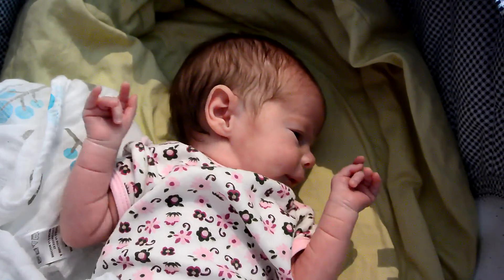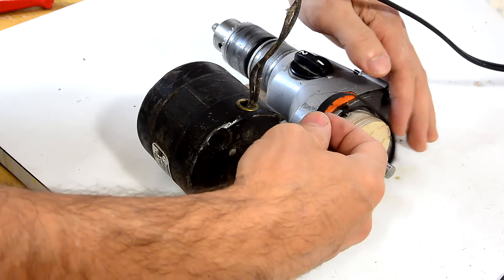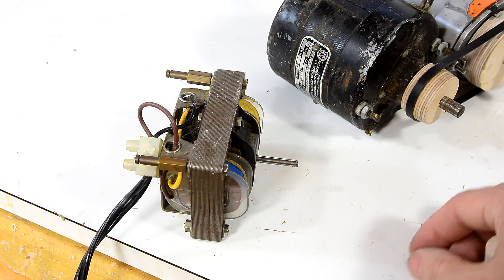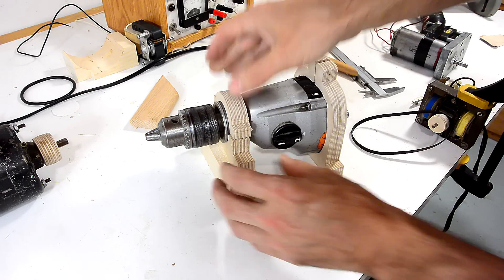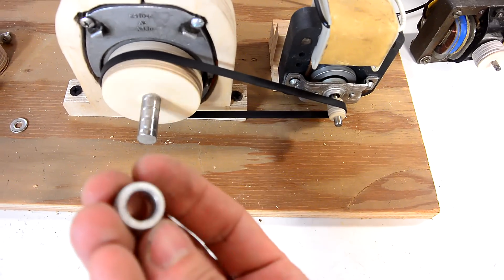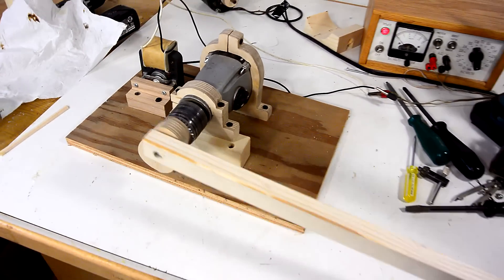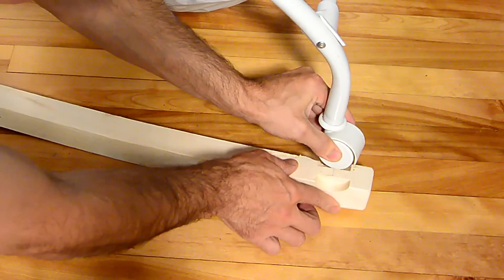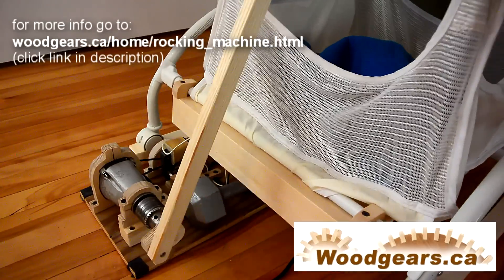Baby rocking machine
A motorozed contraption to rock the baby bassinet back and forth to soothe baby.